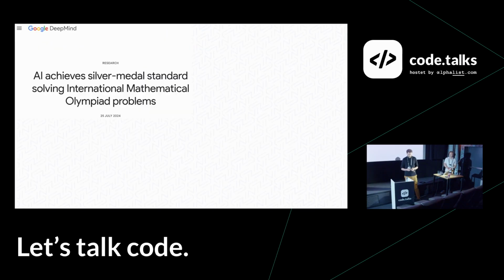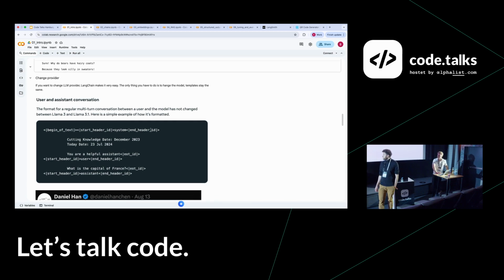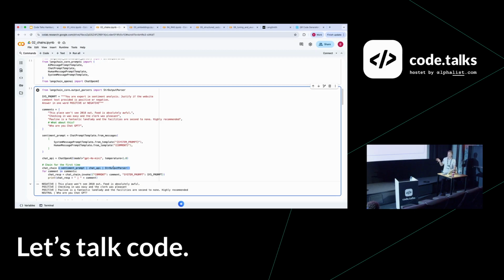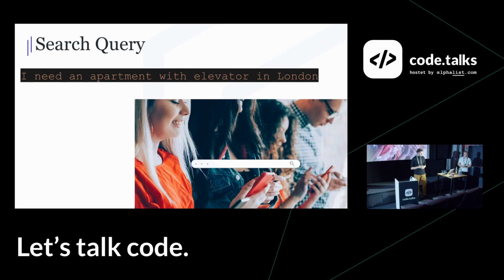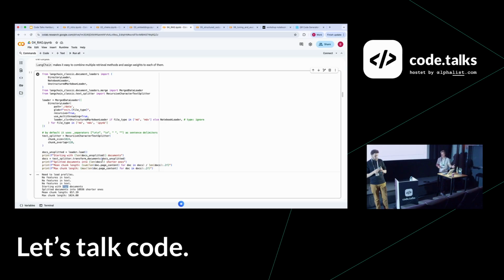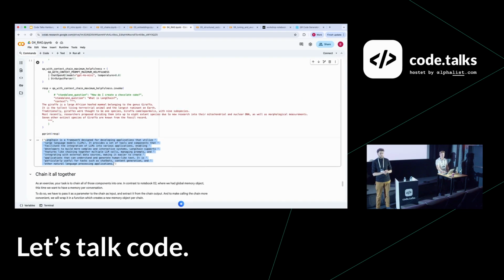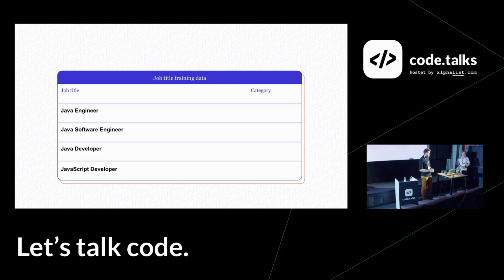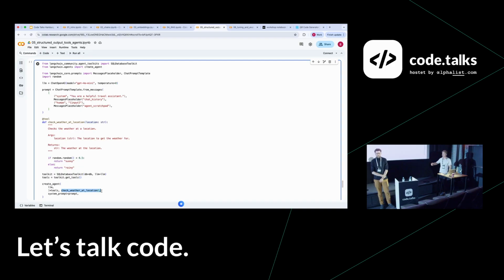LLMs and LangChain: A Practical Starter's Guide to building AI projects | code.talks 2025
Would you like to do something more than just create prompts for ChatGPT? How about building an application? An application that utilizes the power of generative AI. From scratch! All you need is Python knowledge, your laptop, and an open mind.

Sounds great? Or maybe you are afraid there is too much hype about ChatGPT? If so - that's good - we will cover the tricky bits and pitfalls as well!

Ideal for those with programming experience (preferably in Python) who are eager to explore

GPT-driven LLM applications.

Agenda:

Introduction (slides)
-Exploring what LLMs are and how they work
-Intro to Langchain.
Using Chains (Hands-on)
-LangChain API and context management.
-External API integrations.
Question Answering over Documents (Hands-on)
-Basics of RAG and embeddings.
-Vector databases overview.
-Document-to-vector strategies and challenges.
-Building app with ChatGPT, VectorDb, and Langchain
Creating Reasoning Agents (Demo), Other techniques (demo)
Dynamic dec